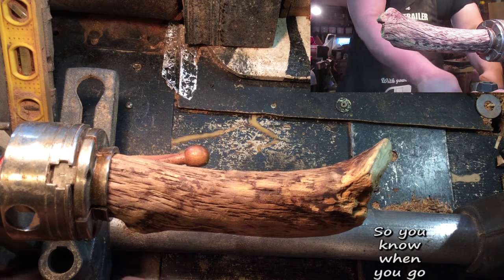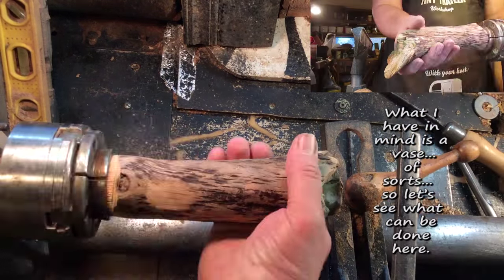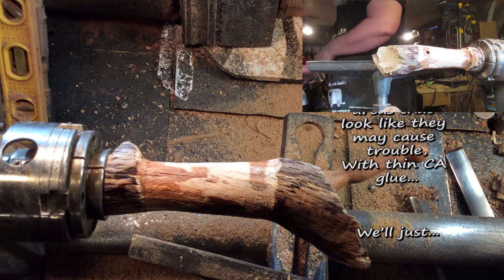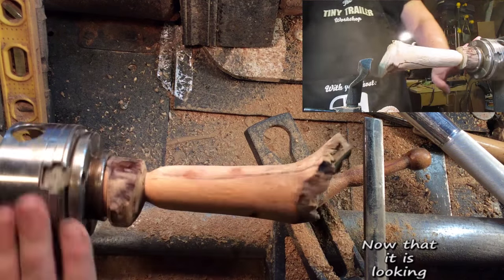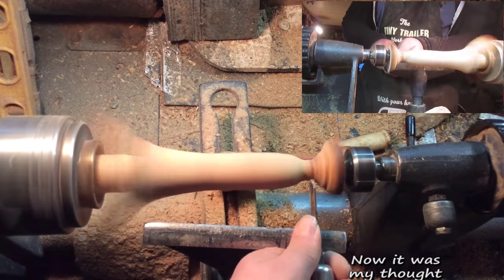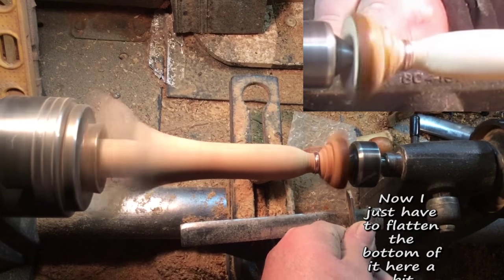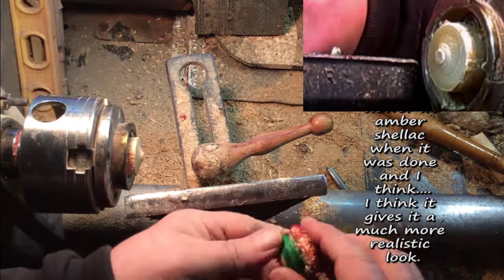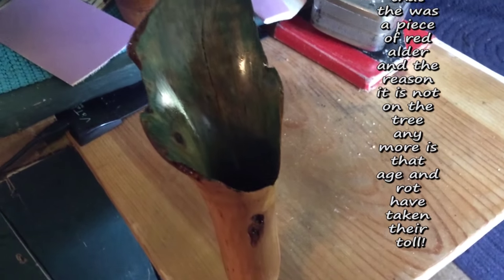Wood Turning #126 Texted Branch Vase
A branch found along a path can be a good walking stick ... or it might have more to it than that!
This one was too short for walking with... unless you are a dog... but there was something about the way the end swooped over the way it did that made me stop and look at it a second time! And it seems that if I look at it twice... I usually end up bringing it home! At first I was unsure of the species but once I started turning it I began to recognize the attributes of red alder, after it has started to spalt.
As I mention in the video the center of it was pretty soft, but the dowel should fix any future problems there! At least the wire looks cool... ‘cause it doesn’t do anything for strength! And it didn’t do much for my sense of how things should go either! But it ended up good so that is all that counts!
Flowers are always fun to do... and this dipping in shellac really makes perfect final touch! But when I originally did this with the regular wood inside... at first I thought of it as a flame vase... but then the flower didn’t sit quite right. I noticed then that the vase could have a leaf pattern in it too and decided to try the stain to try and accentuate it more. I think it worked!
Cedric has words over there that should not be missed... he can be an interesting guy to have around!
The other link the I have put there is to the Sheringham Point Lighthouse Preservation Society... the lighthouse property has been left untended for a long time... the society was formed in 2003... and the broom has run amuck! A group of volunteers came out and put their backs into it and in just a couple of hours were able to clear the road way down! The clearing at the bottom had been done the week before. I think these people deserve a huge amount of appreciation from those of us who merely go and enjoy the sights! Without you... we wouldn’t be able to see anything anyway! Thank you!
I appreciate your patience with me... and I will do everything I can to get back to a more regular schedule!
Thanks again
And
Health & Light
Larry